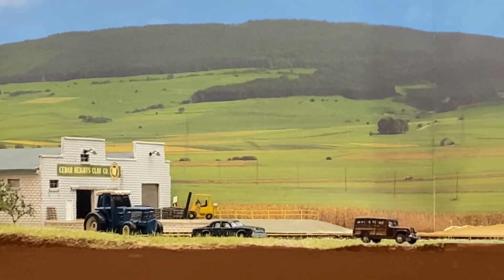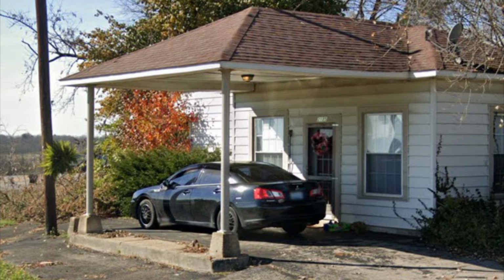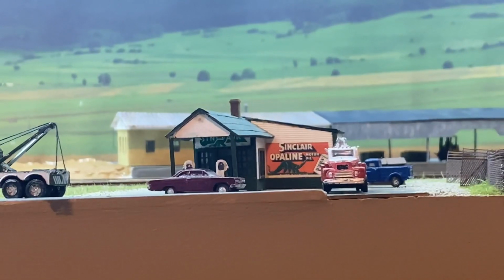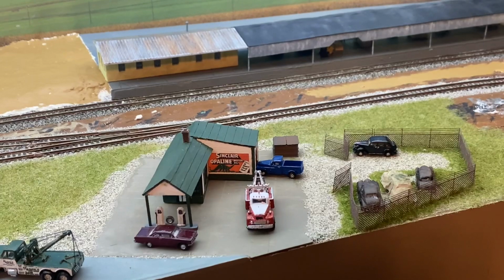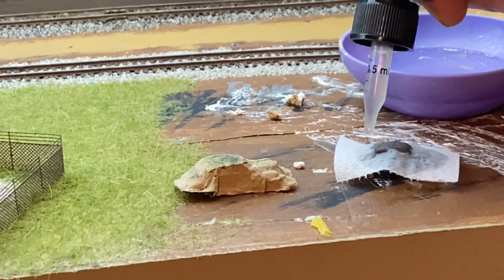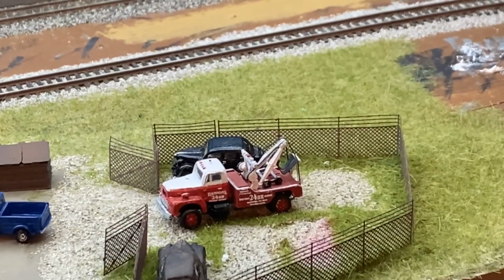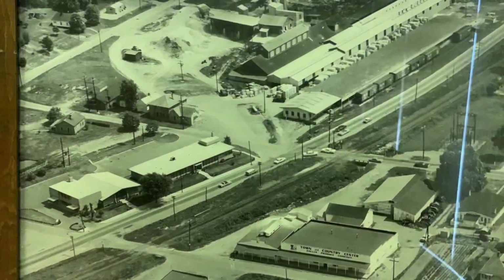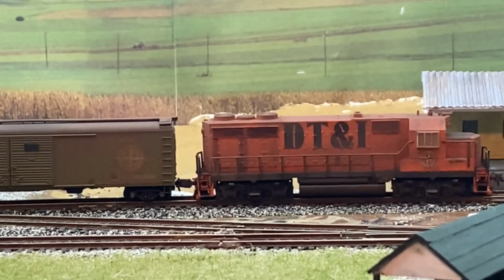Oak Hill scenery update 47, the gas station and a few more cars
Gas station placement and a few other things I’ve been working on.